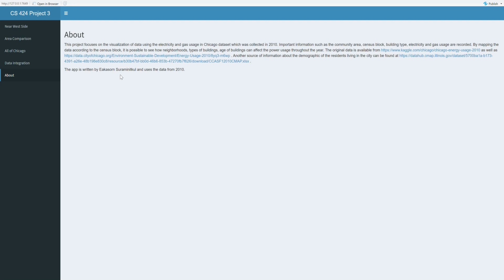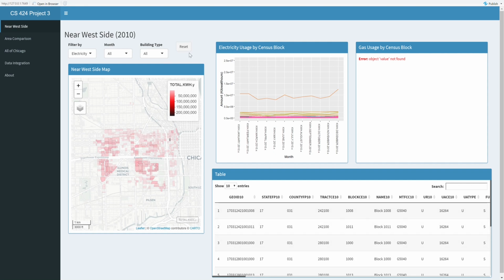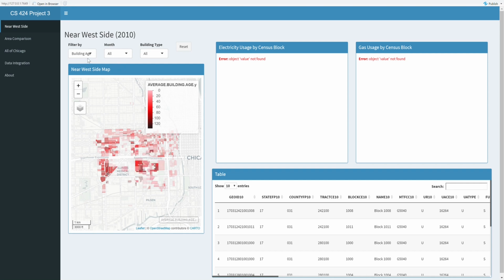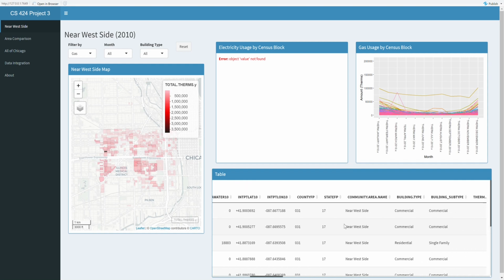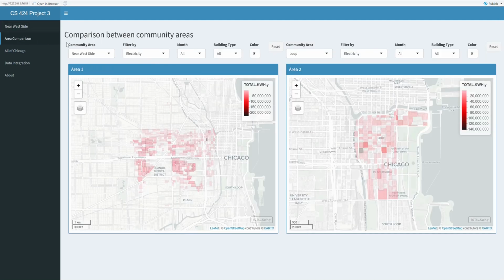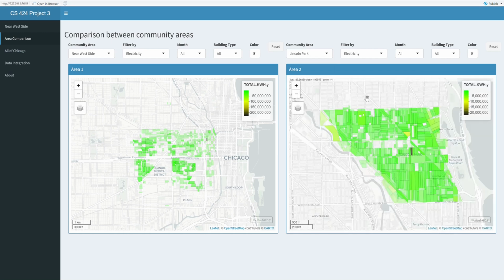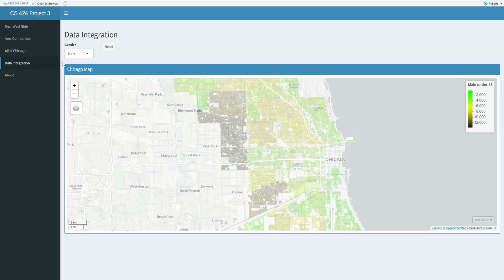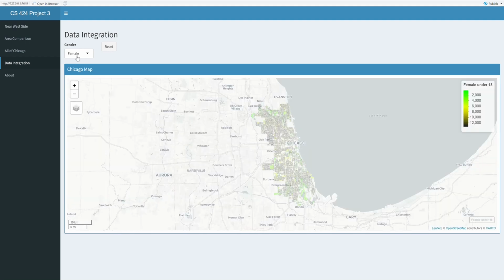Electricity and Gas usage in Chicago (2010)